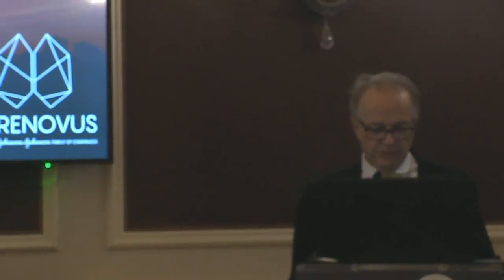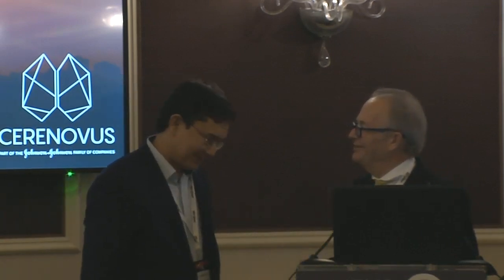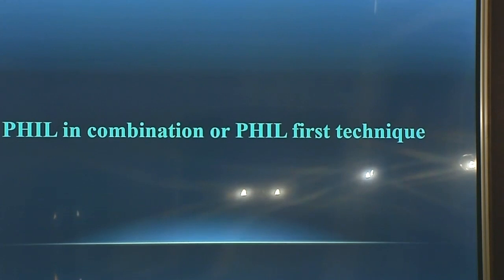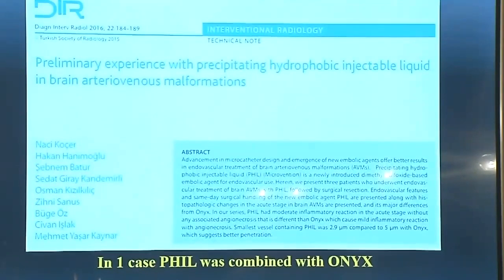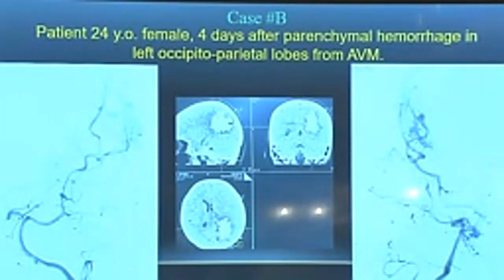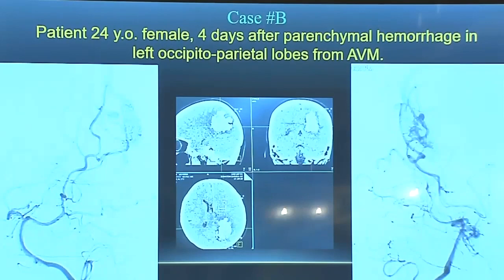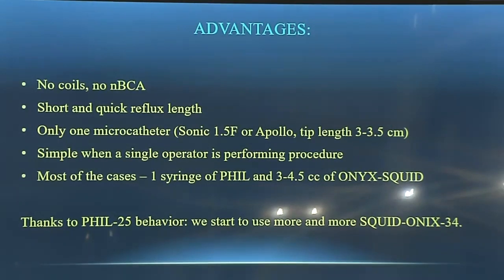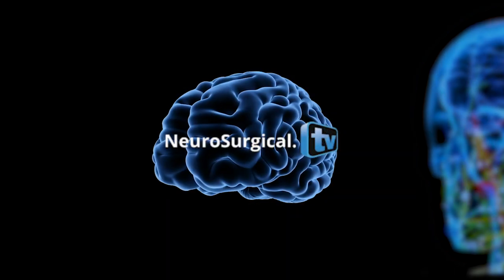PHIL in Combination in Treatment of AVMs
Neurointerventional Master Course - Spain, 2020